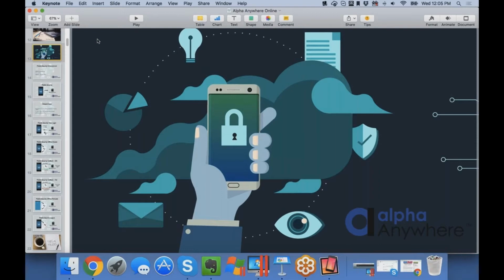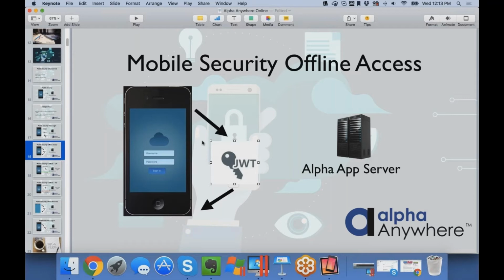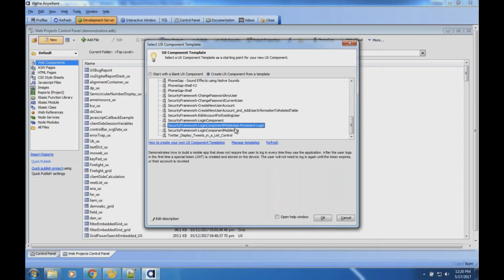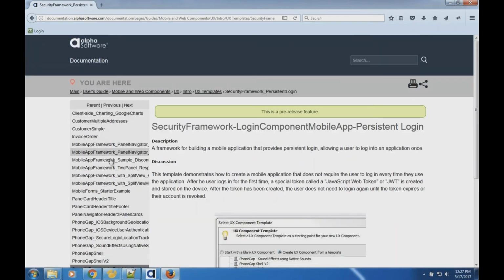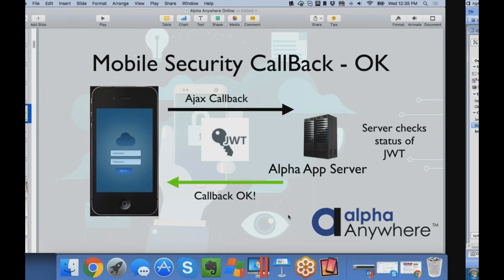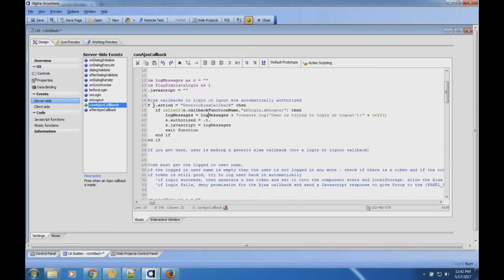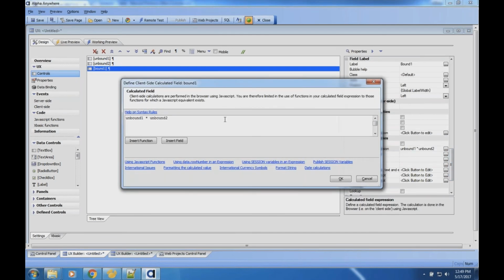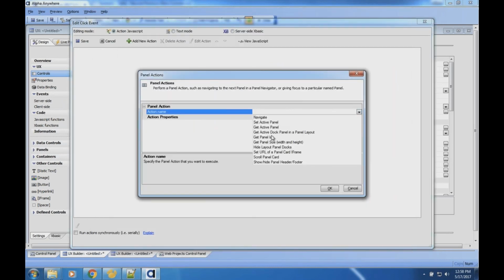Alpha Anywhere Webcast 2017 May 17 - Mobile Disconnected Login w/ Dion & Dave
Alpha DevCon 2017 Preview (3:20)
Mobile Login Scenarios (5:00)
Mobile Login Demo (8:40)
Diagramming Mobile Login Process (10:45)
How onAJAXCallback Enhances Login Process (14:25)
PinCode Hooks (16:21)
Mobile Security Logout (18:06)
Demonstrating Persistent Login Component in Alpha Development Environment (19:12)
Xbasic Functions (22:13)
Server-side Events: canAjaxCallback  (23:14)
Accessing Documentation for Login (26:17)
Persistent Login Recap (28:30)
Question: Would this login security work for a single device used by multiple users? (29:58)
Question: Do you have to be connected to log out? (33:05)
Question: Is it feasible to copy a JWT file from one phone to another? (34:24)
Question: Is it possible to use a JWT from another service? (37:40)
Question: Can you insert information about the device in the JWT? (39:25)
Question: Is the JWT encrypted or in plain text? (39:30)
Question: Will this work with IIS and Active Directory? (39:47)
Question: Could you also use JWT to log deviceID to the database? (40:08)
Question: How do put data from non-bound fields into bound fields? (45:45)
Question: Could you hide or show a panel based on a value of a control? (55:20)